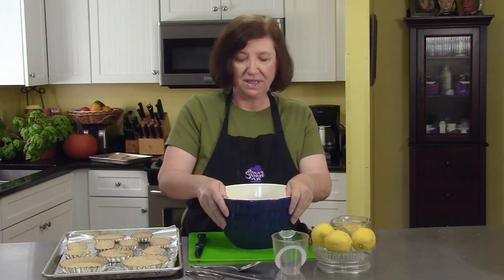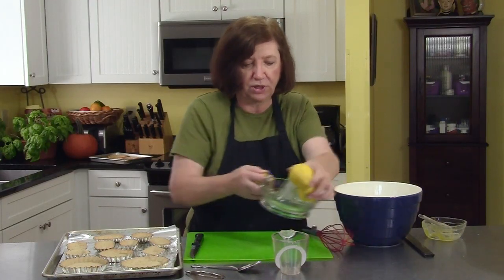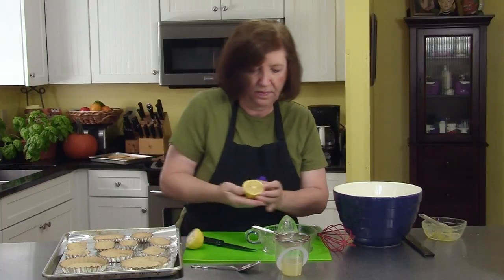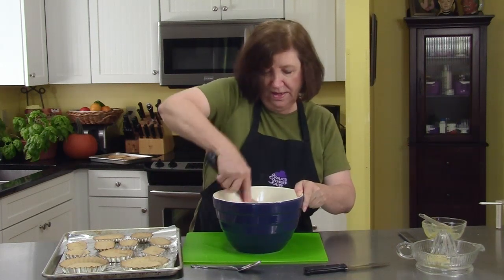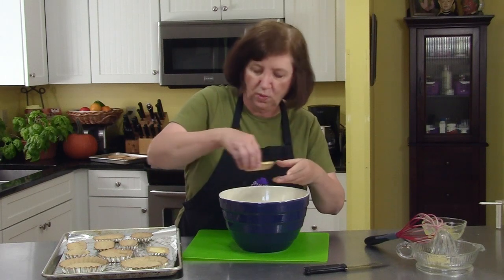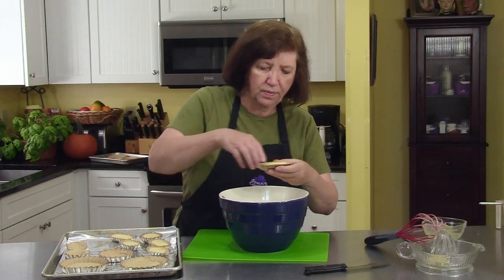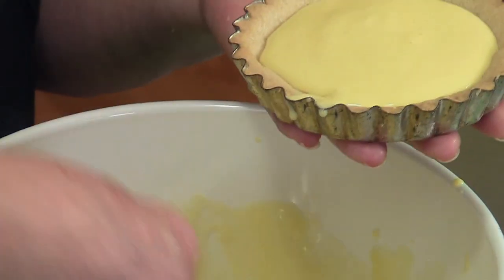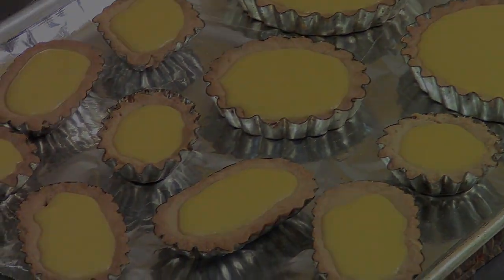Ooma's Cookie Jar - LemonTarts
In a series about tarts (or tartlets), Ooma talks about how to make the dough and fillings. In this segment, we have lemon tarts.